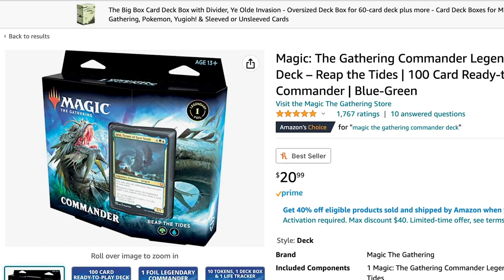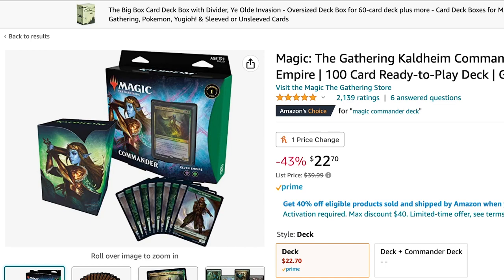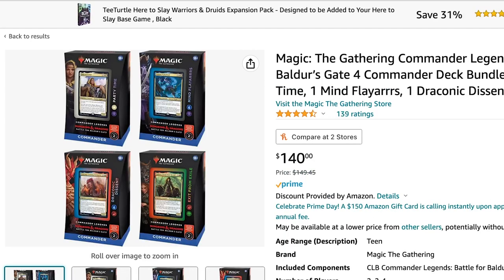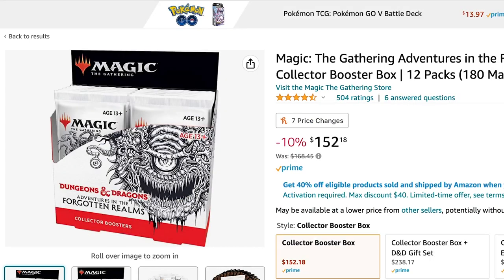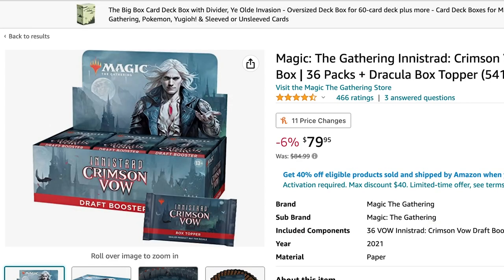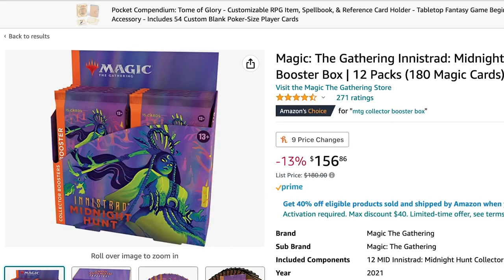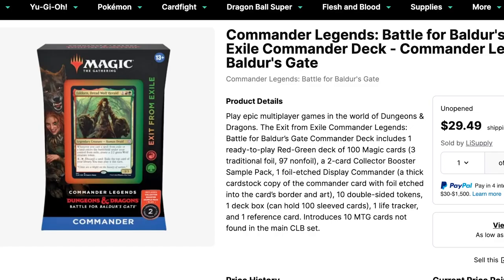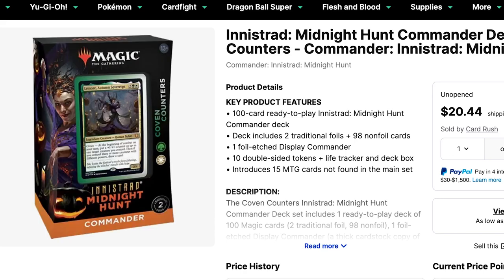Magic: The Gathering Amazon Prime Day Deals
Let's talk about Amazon Prime Day Deals for Magic: The Gathering! And 3 extra products going for a great deal.

New Capenna Bundle
Reap The Tides
MH2 Set Booster Box
Elven Empire
New Capenna Collector Booster Box
Baldur’s Gate Commander Deck Bundle
AFR Collector Booster Box
Crimson Vow Draft Booster Box
Midnight Hunt Collector Booster Box

Mic Stand Table Attachment